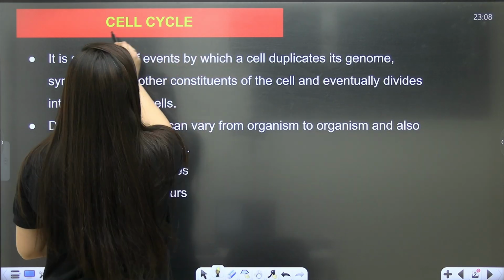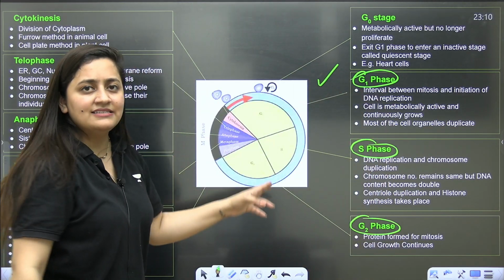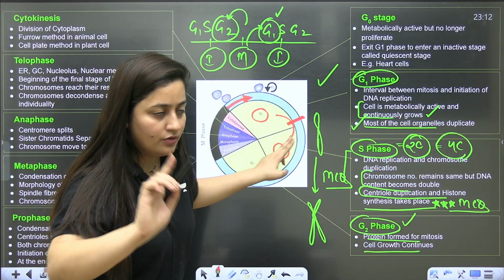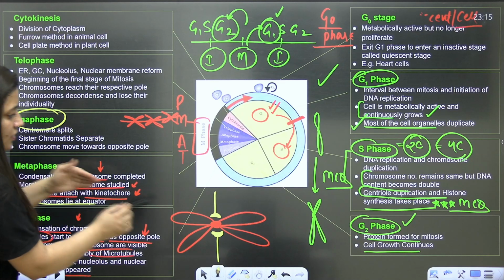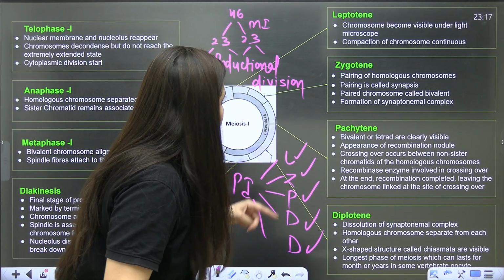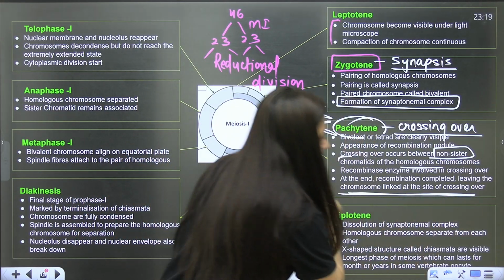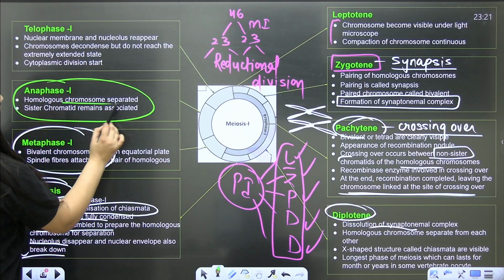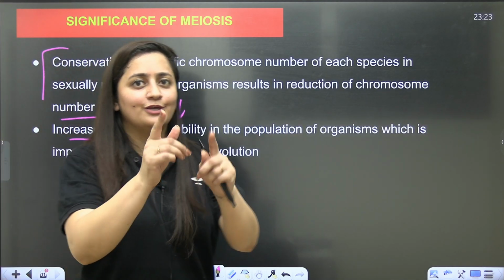Quick Revision😳 | Cell Cycle And Cell Division in 16 Minutes🔥 | NEET 2024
Call Ambika Sharma's team on  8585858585 and take your NEET UG Preparations to the next level.
➡️ Use Code ''AMBIKA10'', Unlock FREE Special Classes on our platform, & also Get Exciting off on your Subscription today.